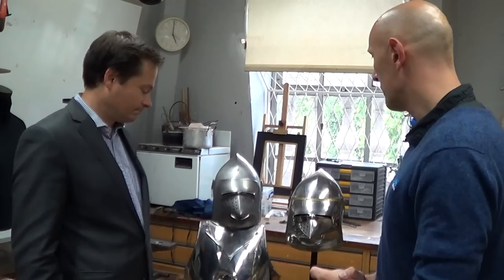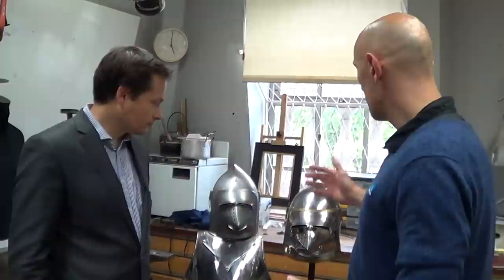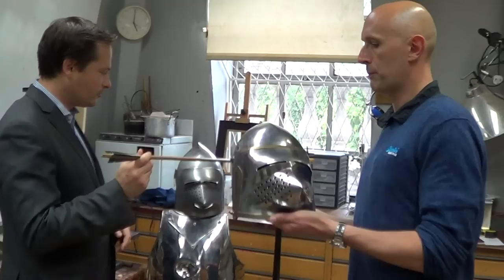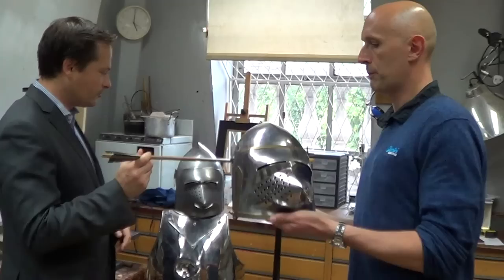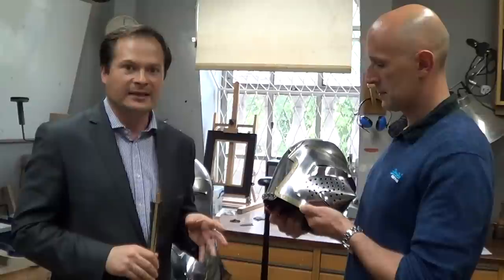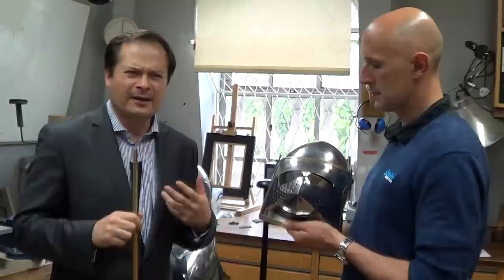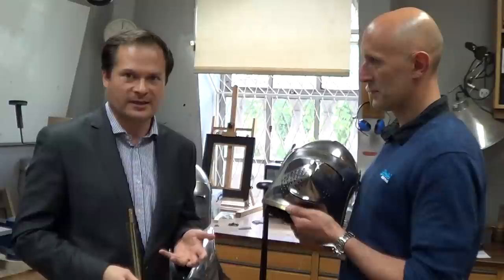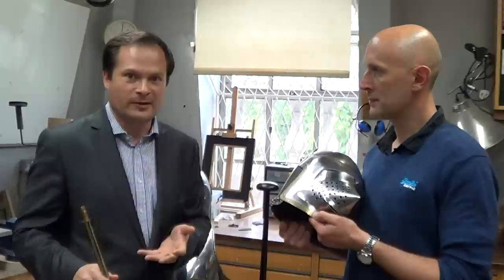Tobias Capwell (Wallace Collection) on Agincourt, armour & arrows (exhibition September). Part 1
The Battle of Agincourt 1415
Saturday 12 September, 10am - 4pm
£30 tickets (£15 concessions)
2015 brings the 600th anniversary of the Battle of Agincourt, a pivotal event but much misunderstood. Forget your romantic vision of low-born English archers and aristocratic French knights, the reality is more complex, and much more interesting. Join us for a study day which brings together curators, historians and artists to explore their different perspectives on this singular moment in history